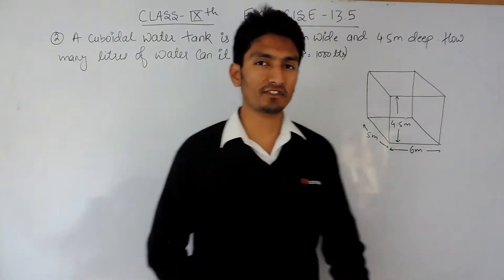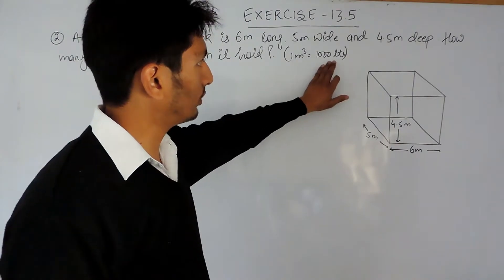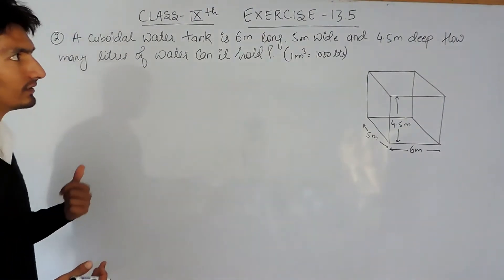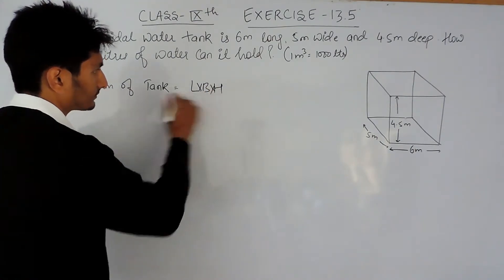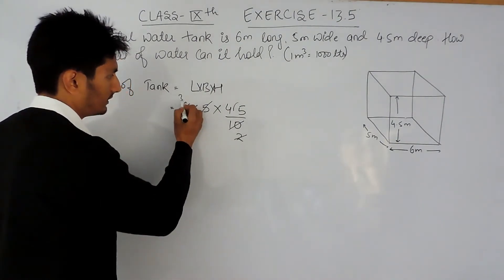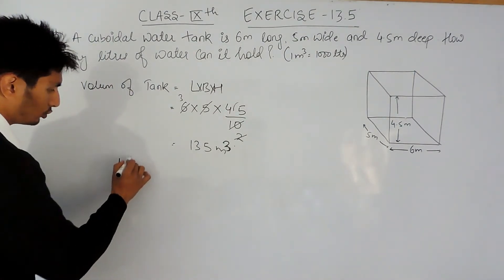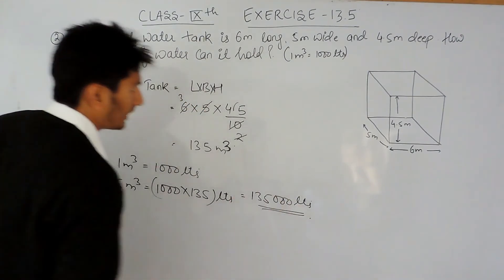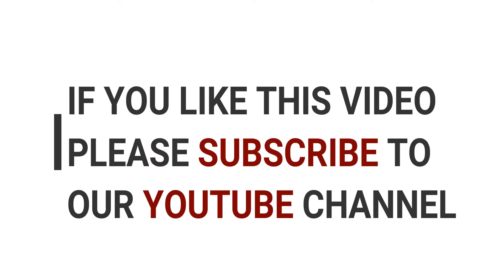Exercise 13.5 Question 2 - NCERT/CBSE Solutions for class 9th maths